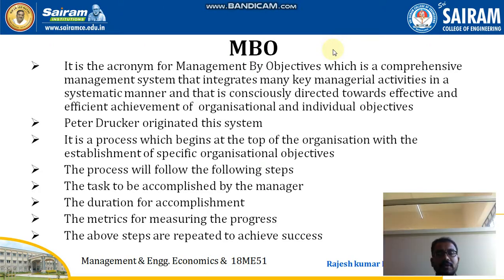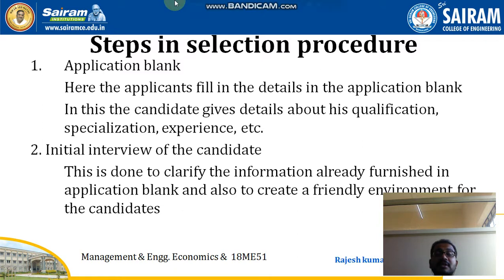LECTURE VIDEO 5 _18ME51_MODULE 2 _MBO,MBE, SELECTION, RECRUITMENT_ RAJESH KUMAR N